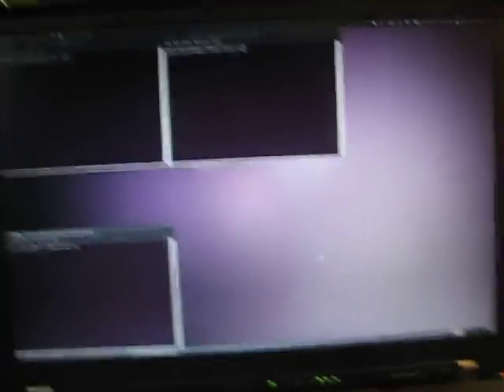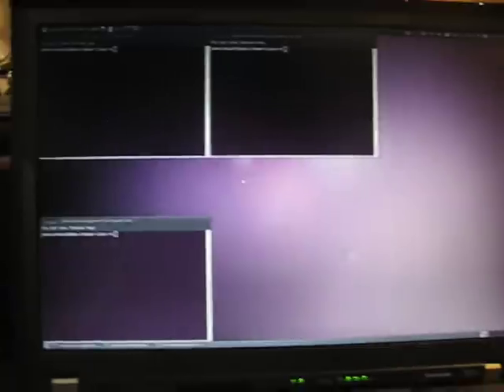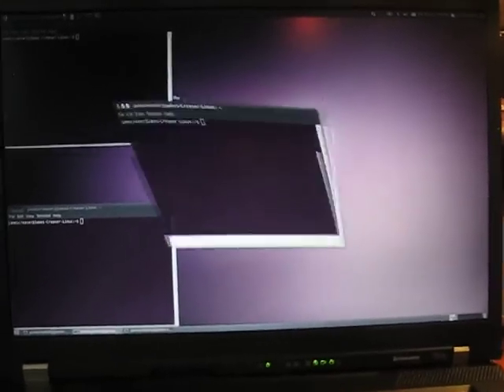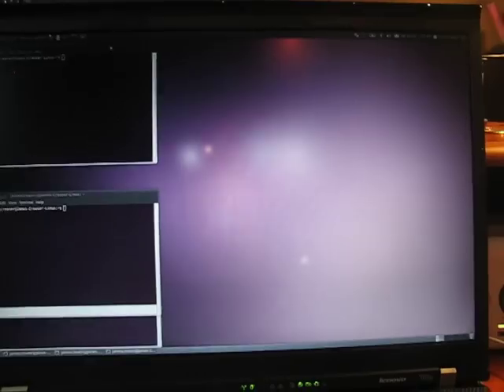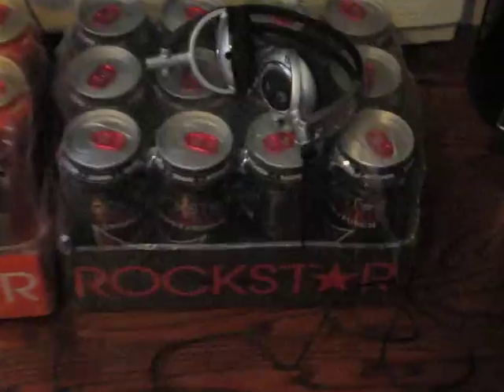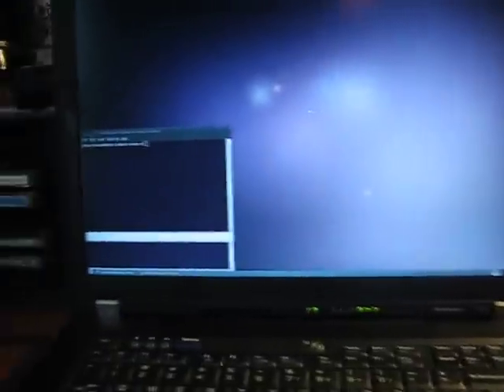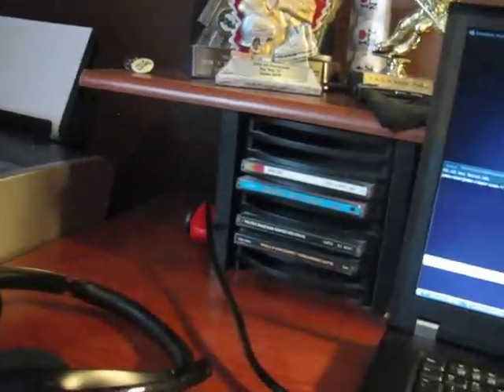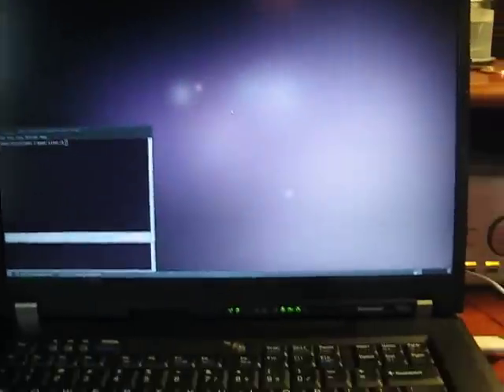Lenovo t61p Thinkpad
Just A VERY quick run through of this beast...im going to do a full laptop review on it soon!